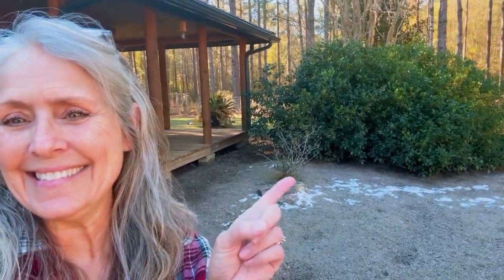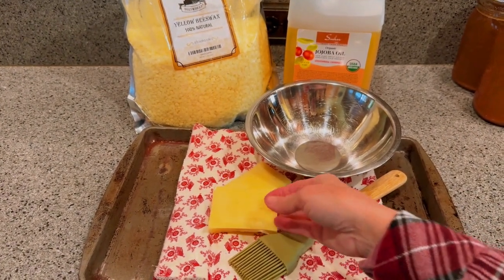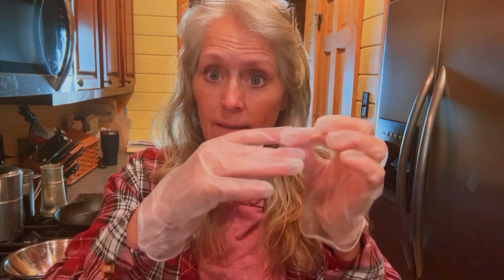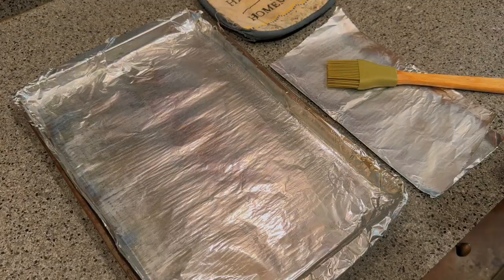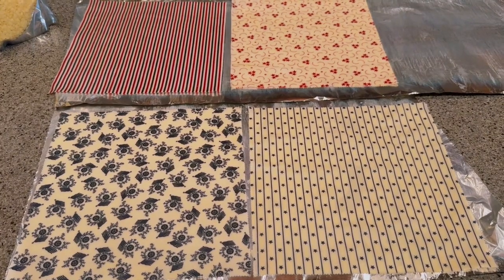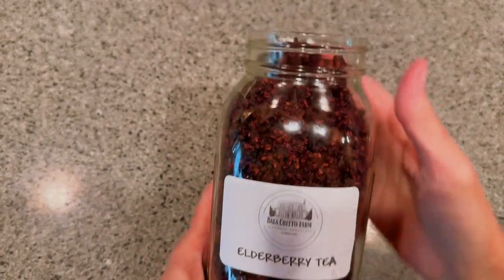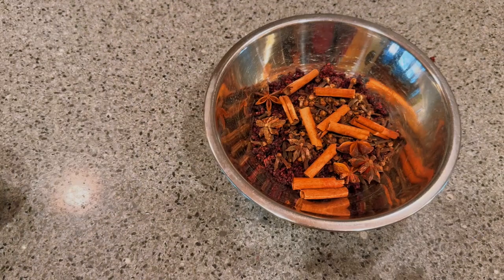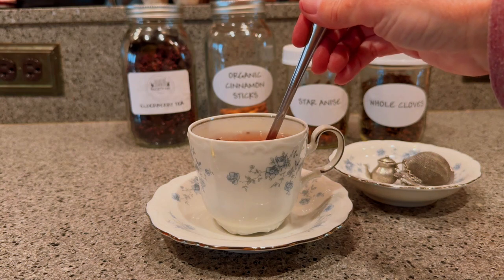Never Buy Plastic Wrap Again - DIY Beeswax Magic | Medicinal Elderberry Tea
If you're looking for a non-toxic alternative to plastic wrap, these Easy DIY beeswax wraps are just the thing! The process is very simple, and only uses a few, all natural ingredients. These DIY beeswax wraps are reusable, making them an affordable option, as well. We will be making a medicinal elderberry tea blend, using dehydrated berries leftover from making our elderberry syrup. If you're not a fan of the traditional elderberry syrup, then this elderberry tea is perfect for you!

The information/content provided on The Southern Homestead-Bala Chitto Farm YouTube channel is for informational and entertainment purposes only. We do our very best to provide accurate and helpful information, however, we are not professionals. The techniques, ideas, and suggestions shown in our videos are based on our own personal experiences, and should not be taken as professional advice of any kind. Please do your own research, consult with professionals, and consider your local state regulations, as well as your individual circumstances, before making any decisions related to homesteading, farming, or any other practices shown on our youtube channel. We will not be held liable for any losses, injuries, or damages arising from the display or use of this information. Always use caution and prioritize safety when attempting any project or task. Happy Homesteading!